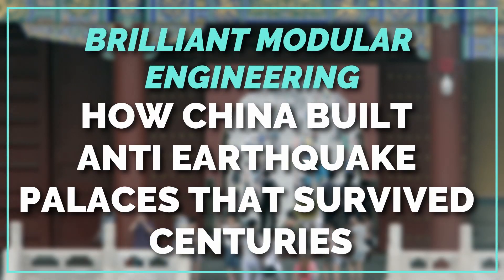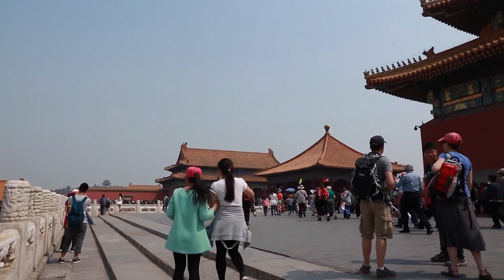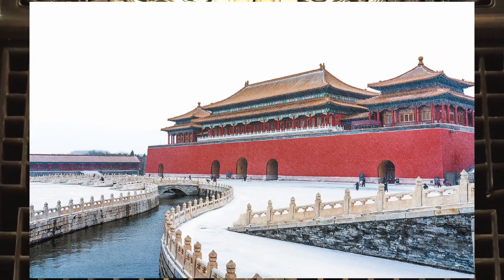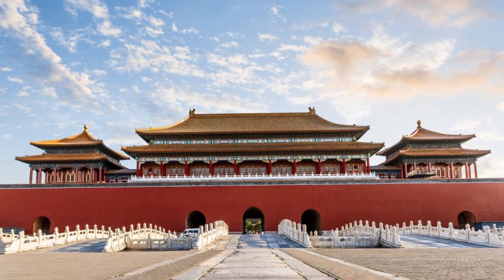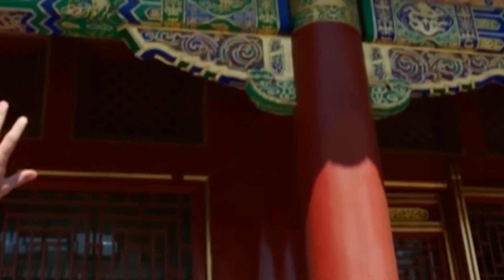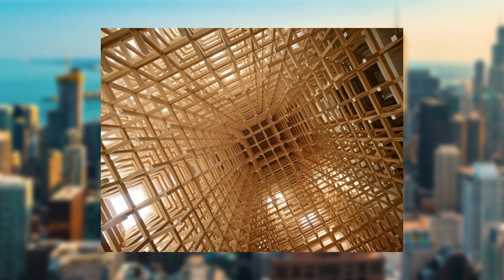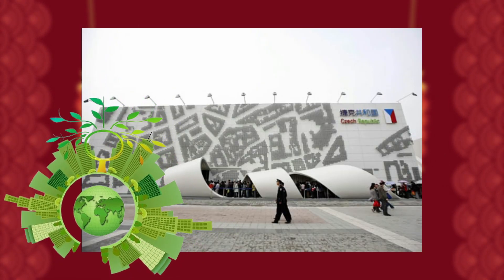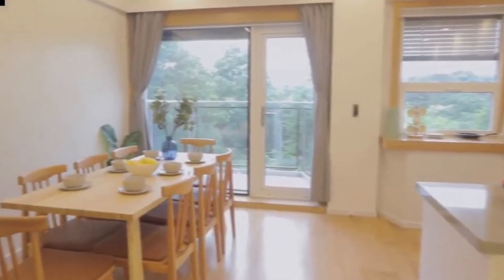Brilliant Modular Engineering, How China Built Anti Earthquake Palaces that Survived Centuries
Architects have long turned to the past for inspiration. In this age of glass and steel, however, they're more likely to be looking for aesthetic influence than technical know-how.

But an ancient Chinese construction technique called dougong is a notable exception.

Consisting of a series of interlocking brackets, this building innovation may be more than 2,500 years old. From Beijing's Forbidden City to Sichuan province's Bao'en Temple, it has helped many of China's oldest buildings withstand earthquakes and natural disasters.

00:00 - Intro
00:50 - Forbidden City
01:24 - The Built to Last "DOUGONG"
03:04 - Between Tradition and Modernity
04:12 - Modern Modular Construction

Warp United Dougong
Architectural Model
Wooden Model Kits
Garmin Venu 2